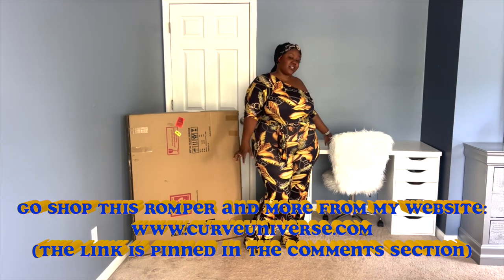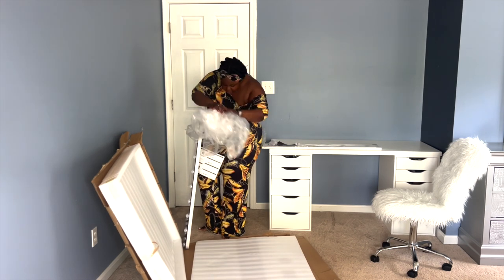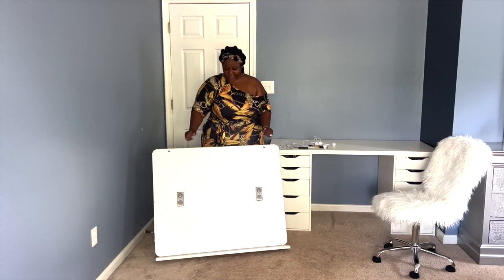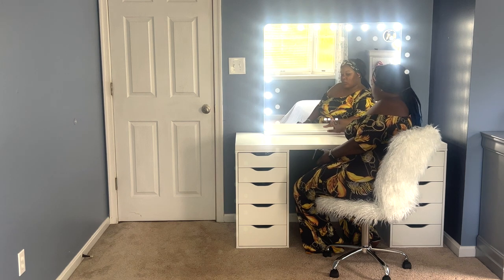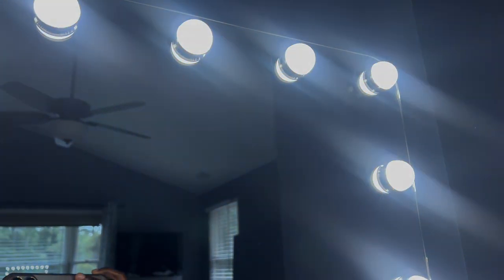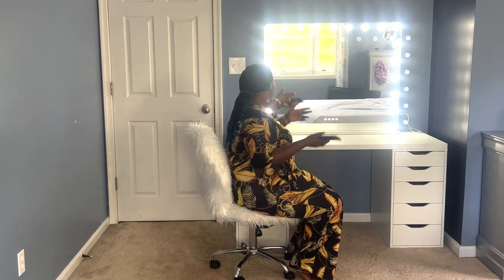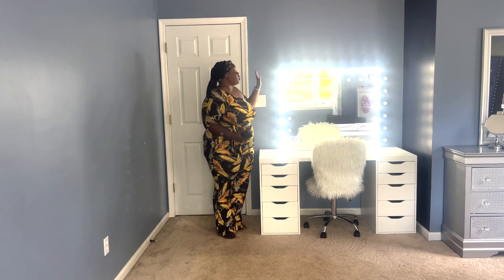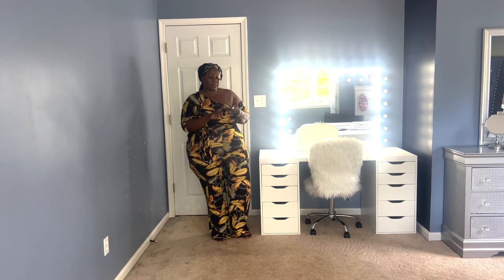AFFORDABLE VANITY MIRROR WITH BLUETOOTH SPEAKER, USB PORT & TYPE C PORT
Link To The Vanity Mirror
Link To The Drawers
Link To The Tabletop

Hey G-SQUAD. This video is about the review of this AFFORDABLE VANITY MIRROR WITH BLUETOOTH SPEAKER, USB PORT & TYPE C PORT. Thank you so much for clicking on this video and I would love to hear your thoughts and ideas in the comments section below.